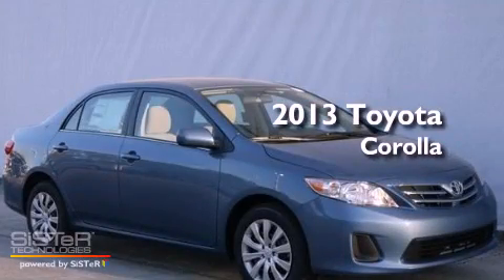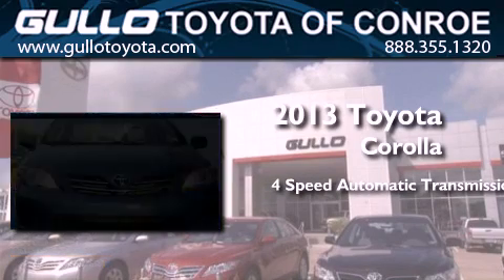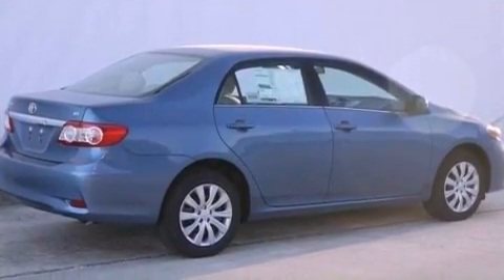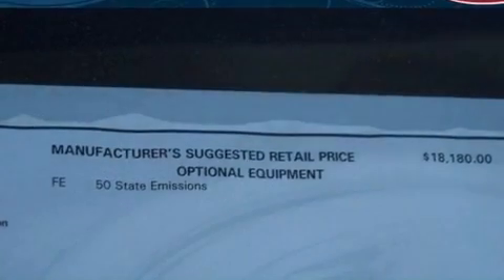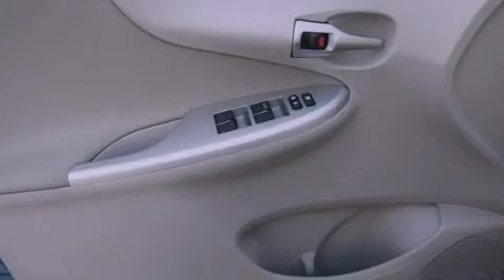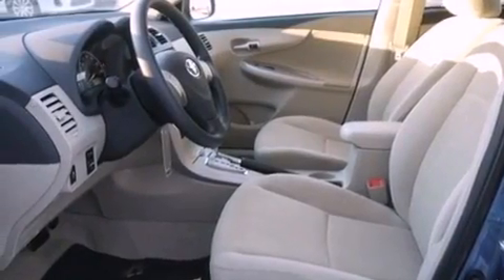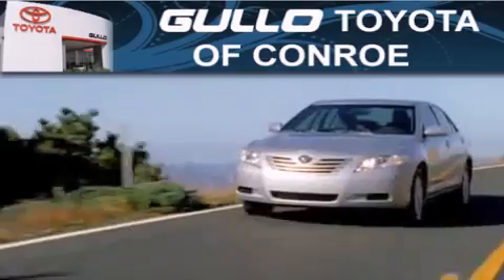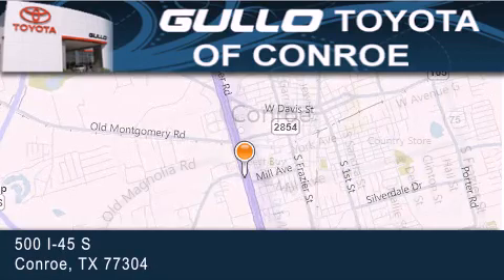2013 Toyota Corolla Spring TX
Year : 2013
 Make : Toyota
 Model : Corolla
 Engine : Gas I4 1.8L/110
 Trans . : Automatic
 Exterior : Tropical Sea Metallic

 Interior : Bisque
 Stock : X30185

 2013 Toyota Corolla Conroe Texas